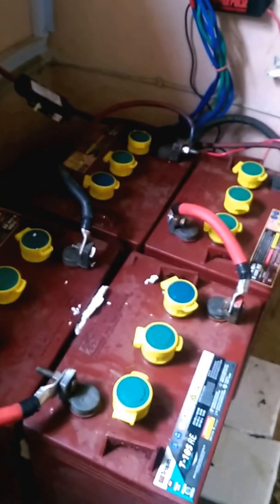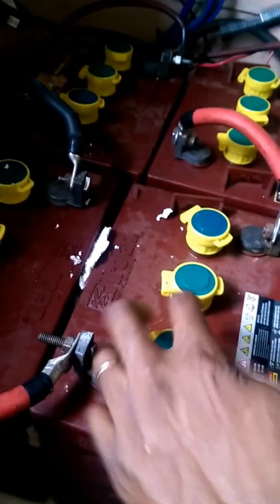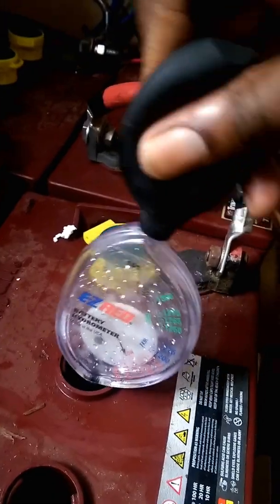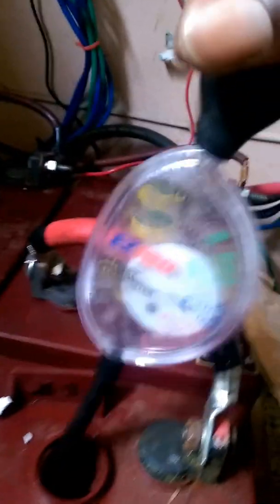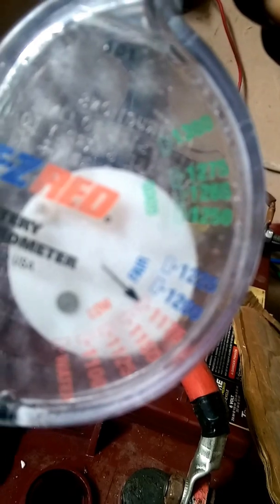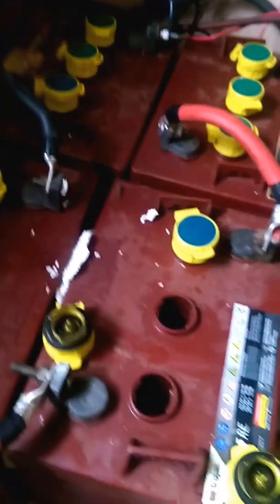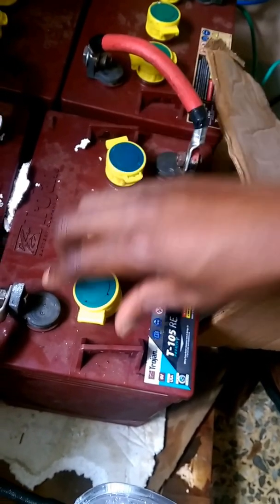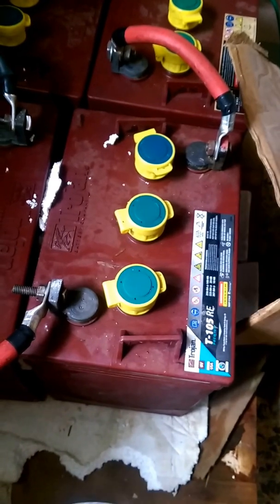Equalizing your flooded batteries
The importance of equalizing your flooded batteries. We had an imbalance in the battery bank. One battery that has much lower voltage than the others. Within the same battery there was a substantial difference in the cells. We doubled our panels from 1 to 2 kw this week. We will finally be able to charge the batteries to 32.2 volts for the first time ever. The cardboard is to direct the gas away from the inverter even though I have water miser caps